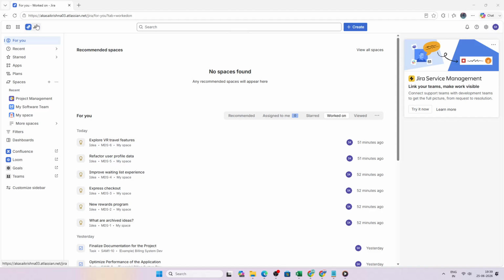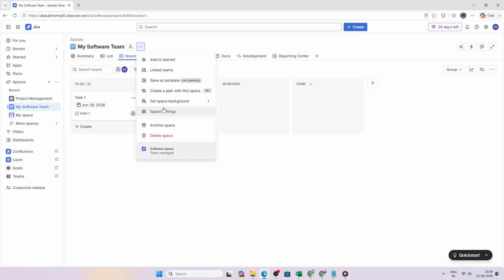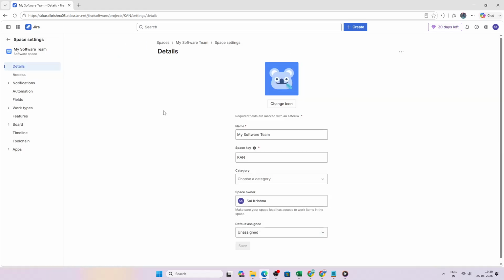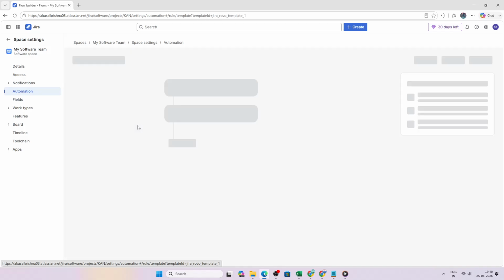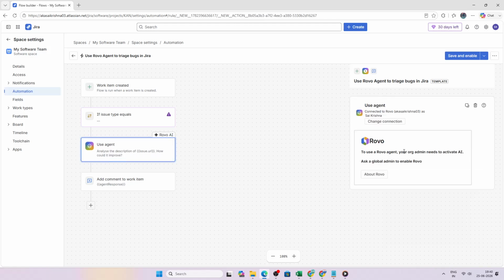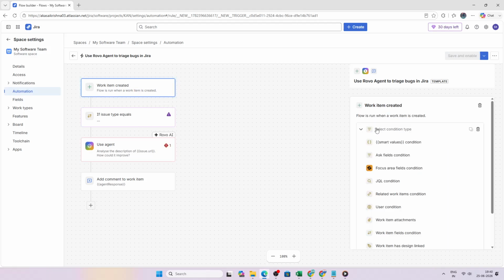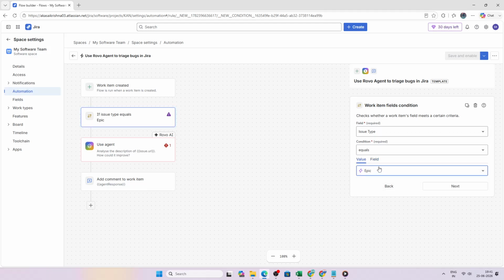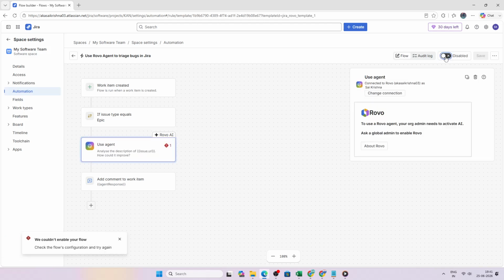How To Create Automations Using AI In Jira (Step By Step)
Learn how to create automations using AI in Jira to boost your team's productivity. This Jira tutorial covers Atlassian Intelligence, AI-driven workflow automation, and how to use natural language to build powerful rules without complex code.

Topic cover in this video :
Jira AI automation, create automations in Jira with AI, AI in Jira workflows, Jira automation using artificial intelligence, how to use AI for Jira tasks, Jira AI integration, automating Jira with machine learning, ai-powered Jira workflows, best Jira AI automation methods, setting up AI in Jira, Jira automation tips AI, advanced Jira automation AI, Jira service management AI automation, Jira automation using ChatGPT